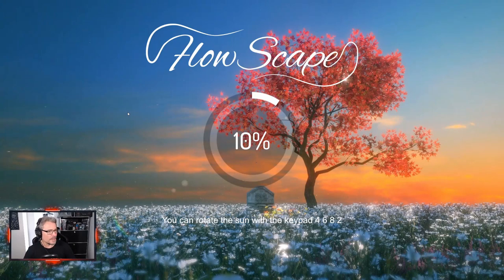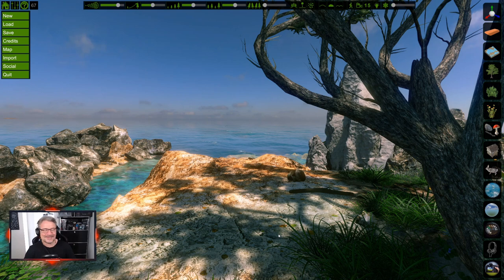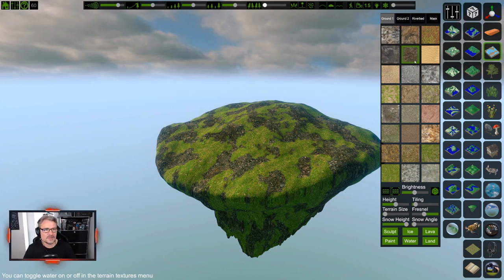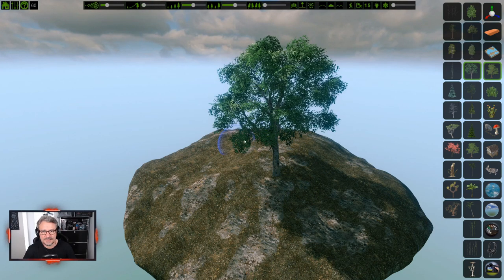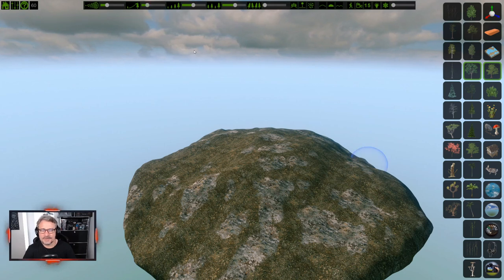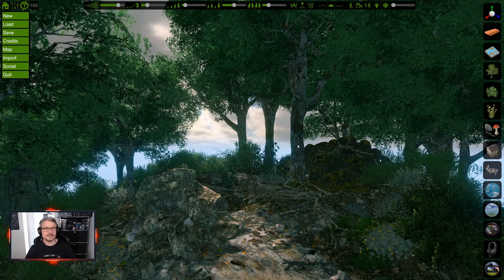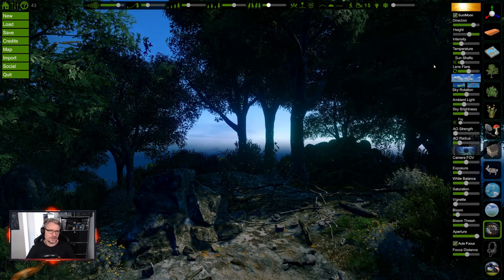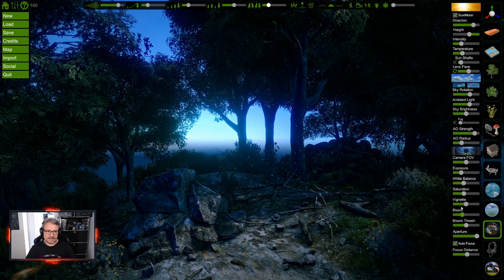Game Developers's Toolbox: The Secrets of Flow Scape #1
Flow Scape is a scenery generator with quite high visual fidelity boasting some very nice features. In this video, we'll explore some of the tool's capabilities and answer a few questions from the community.

The Kit:

* PC
Coolermaster ATX Mastercase Maker 5t
Asus Rampage VI Extreme
Intel Core i9 9820x
Coolermaster MasterLiquid ML240L
KFA2 GTX 1080Ti EXOC 11 GB
Be Quiet! Dark Power Pro 11 1000W
Logitech G910 Keyboard
Logitech G502 Mouse

* Streaming Gear
Elgato Streamdeck XL

* Audio
Hyper-X Quqdcast Mic
Samson Pop Filter
Beyerdynamic DT 1990 Pro Headphones

* Camera
Logitech c922 Webcam
Elgato Key Light Panels

* The Chair
Noblechairs Epic

Help us decide what to play next! Your views and likes let us know what you want to see the most.

Please remember to keep your comments respectful and to follow YouTube's community guidelines.